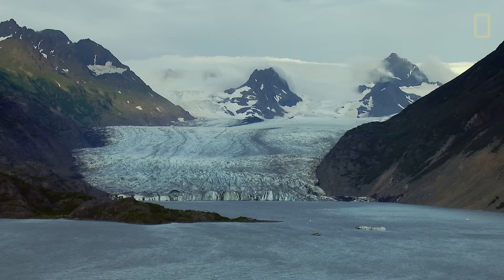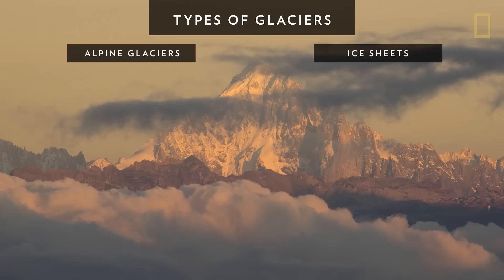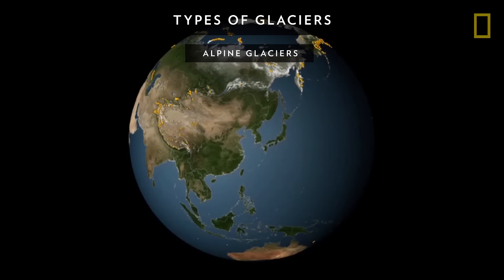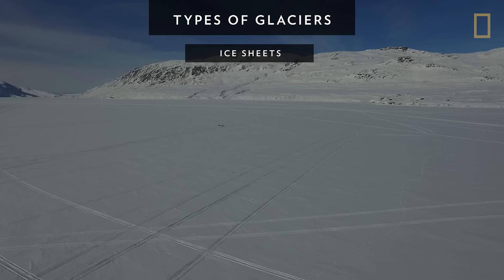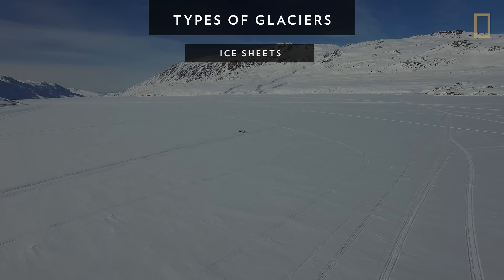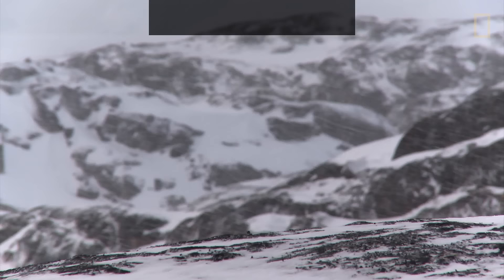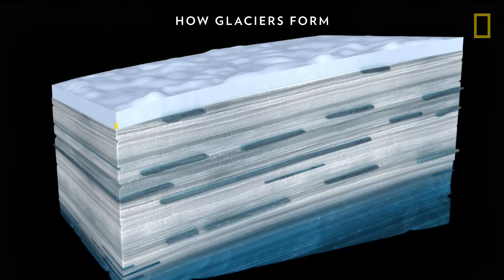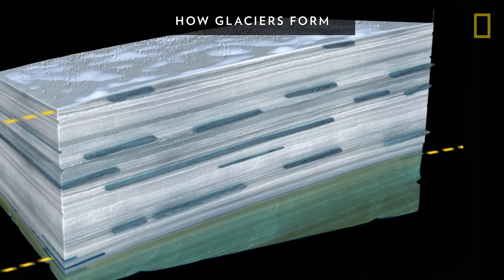Climate 101: Glaciers | National Geographic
Glaciers appear on almost every continent. However, they are rapidly melting due to the warming climate. Find out how glaciers form and other interesting facts about glaciers.